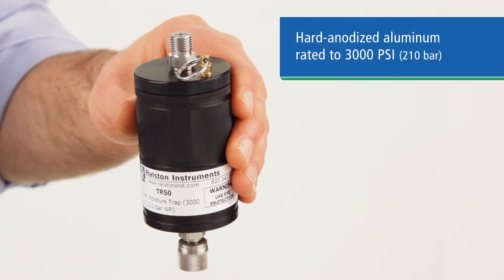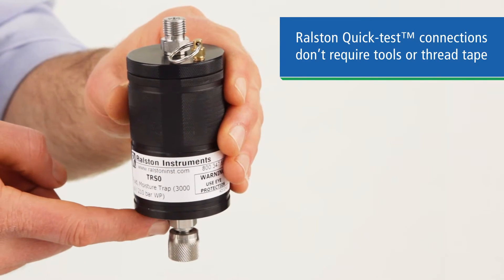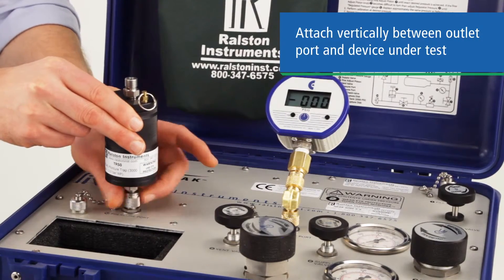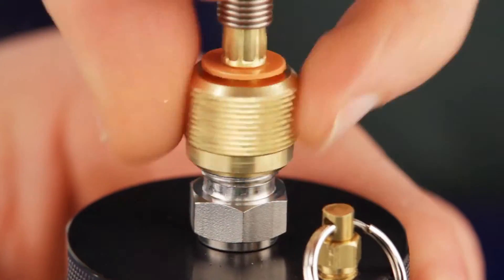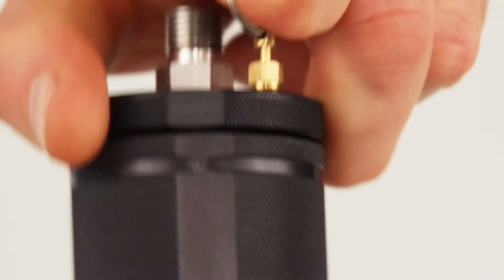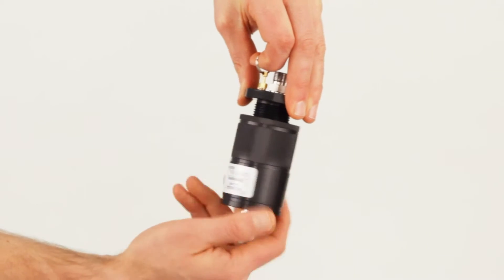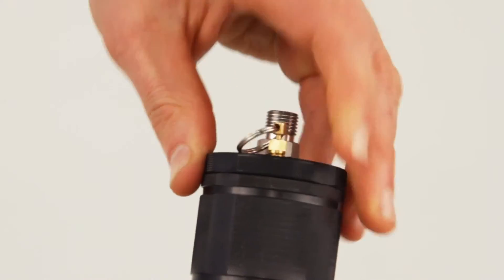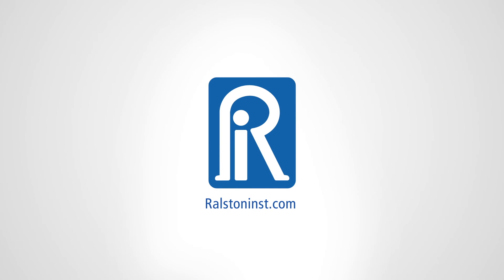How a Fluid Trap Eliminates Unwanted Fluid from a Gas System | Ralston Instruments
A Fluid Trap is used for eliminating unwanted fluid or moisture that can contaminate any gas system. They are ideal for pneumatic systems and compatible with all Quick-test Hoses and Adapters.